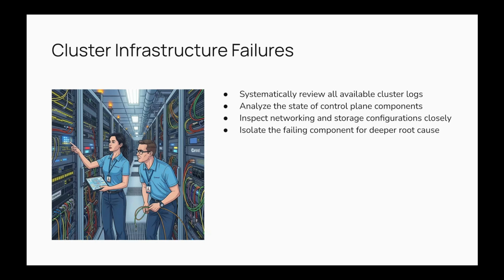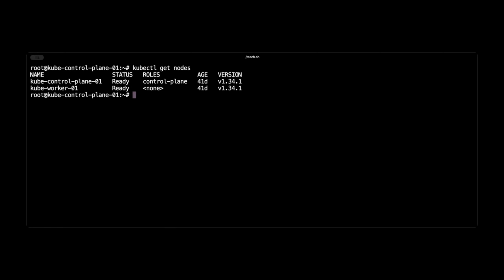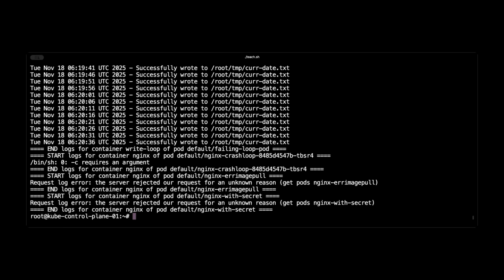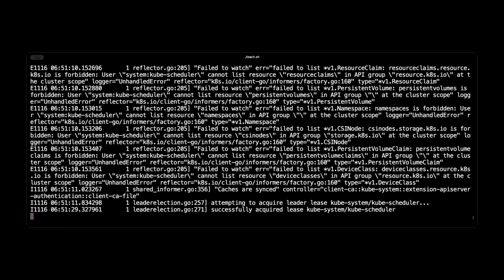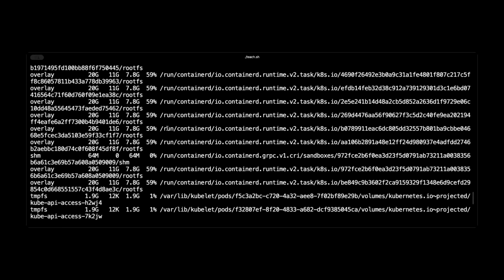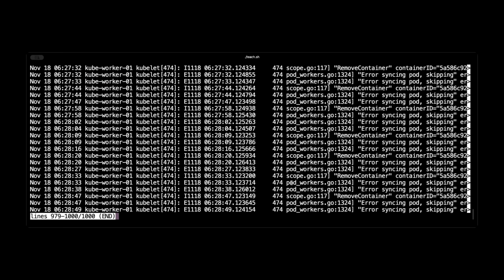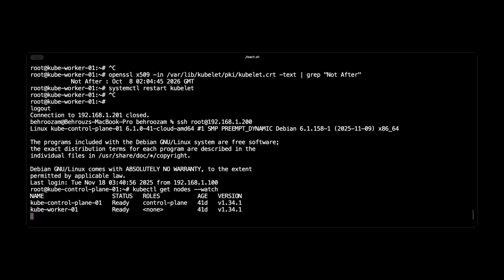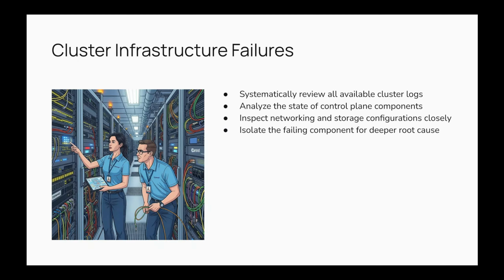Troubleshooting Cluster Infrastructure Failures | No.32 | Lesson 8-3 | Free CKA Full Course 2026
🚀 Kubernetes Mastery – Lesson 8-3: A Systematic Approach to Cluster Infrastructure Failures (Nodes & Control Plane)

In Lesson 8-3, we shift from application troubleshooting to the failures that scare everyone in production: cluster infrastructure problems.

Sometimes the issue isn’t your Deployment or Service—it's the cluster itself: Pods stuck in Pending, a node becomes NotReady, or the control plane components start failing. The key skill is the same as before: stay calm and follow a repeatable checklist.

In this lesson, you’ll learn how to diagnose cluster health from the top down—starting with `kubectl get nodes`, then drilling into the Control Plane (etcd, API server, scheduler, controller manager) and finally the Worker Nodes (kubelet, resource pressure, and kube-proxy).

This video is part of our complete Kubernetes learning journey, designed for:
• Kubernetes beginners

📘 Course Structure

✅ Part 1: The Cluster Health Check

• Start with the fastest cluster dashboard:
• Spot the key red flags:

✅ Part 2: Troubleshooting the Control Plane

• Confirm API server connectivity
• Inspect control plane component health (kubeadm-style clusters)
• Investigate failing components using logs

✅ Part 3: Troubleshooting Worker Nodes

• If a node is `NotReady`, start with node conditions:
• SSH into the node to validate the clue:
• Verify kubelet health (system service):
• Check node networking component:

🏢 About Darumatic